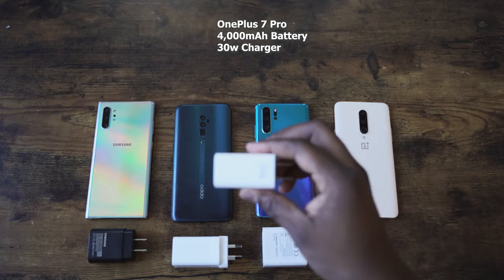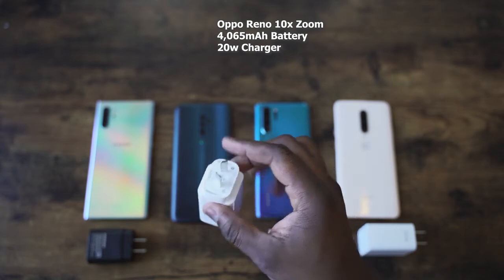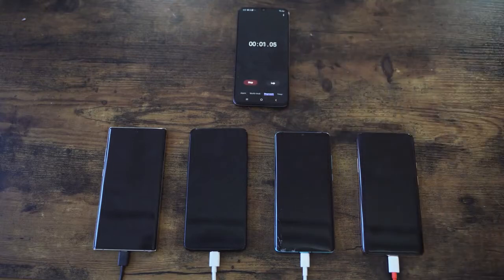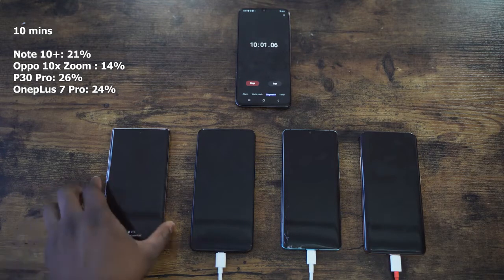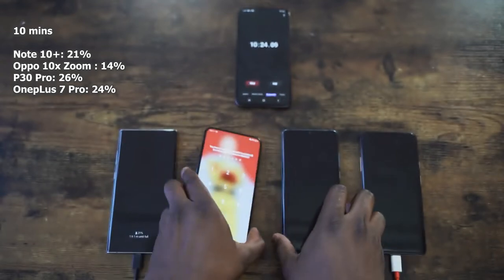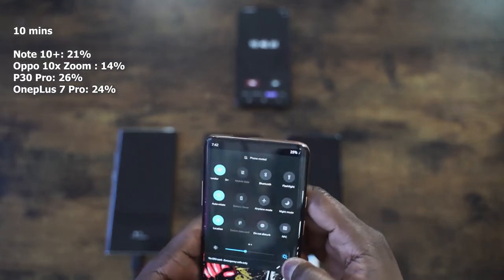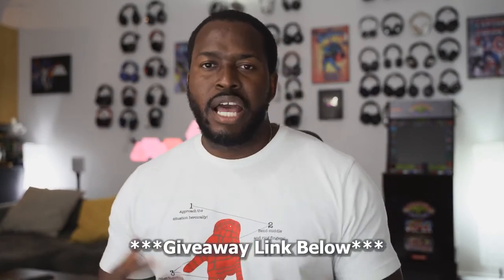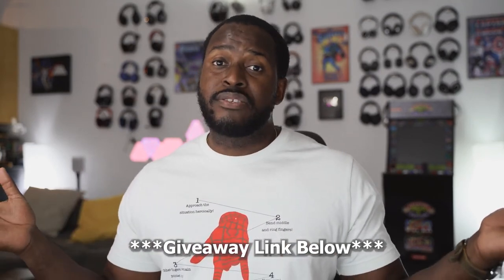Galaxy Note 10+ vs Huawei P30 Pro vs OnePlus 7 Pro- Battery Charging Speed Test! SHOCKING!!!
The Galaxy Note 10 Plus packs a 4,300mAh battery and a new 25w charger, it promises some faster-charging speeds. So how well does it stack to the competition and no I don't mean the iPhone Xs Max  If you want to see more videos like this, leave a  comment below.